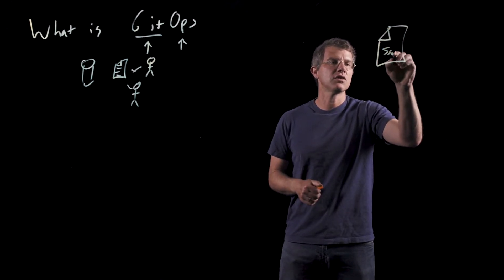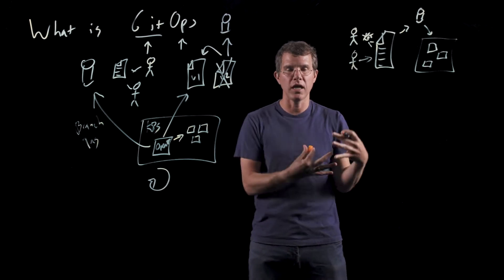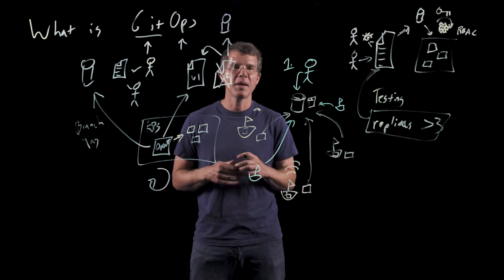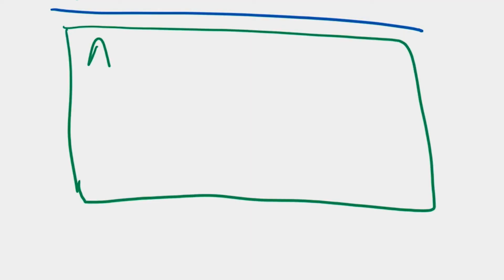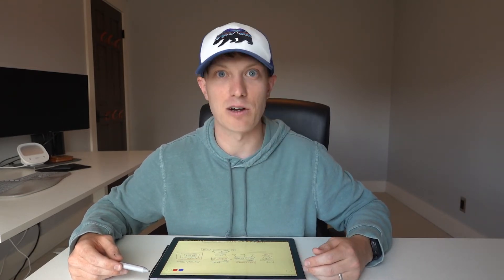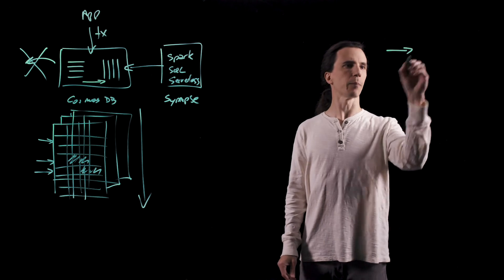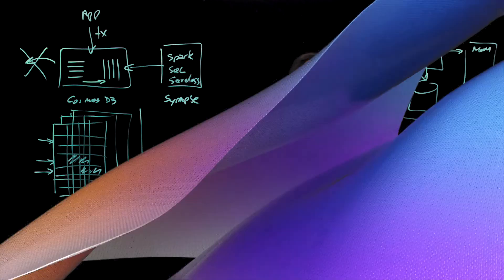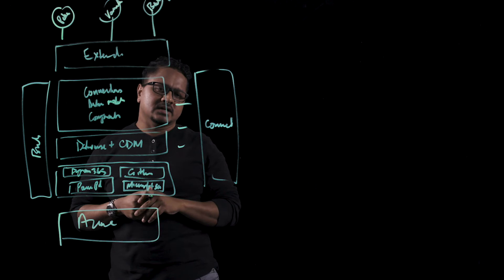Double-click with Microsoft engineering leaders | BRK280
Join Karuana Gatimu and senior Microsoft engineering leaders Brendan Burns, Satish Thomas, Pablo Castro, and Pierce Boggan as they dive deeper into a few select topics introduced in the technical sessions at Microsoft Build. You won't want to miss this unique engineer-to-engineer, whiteboarding-style session.